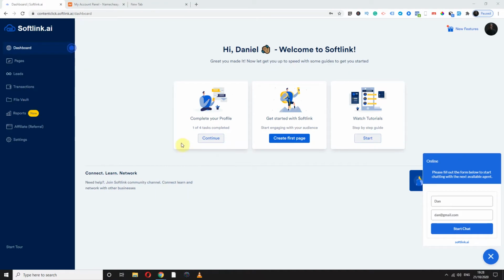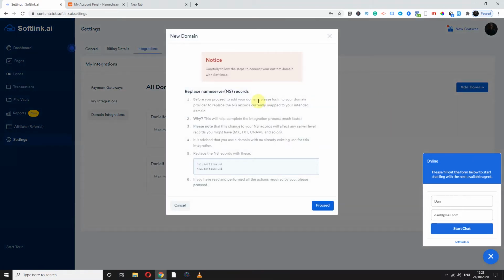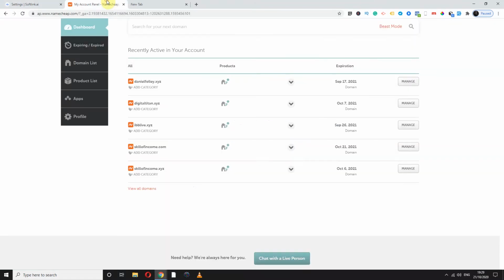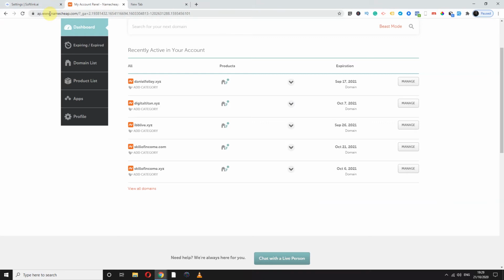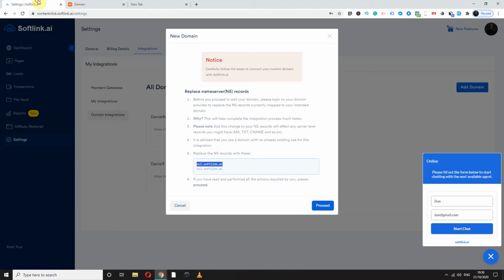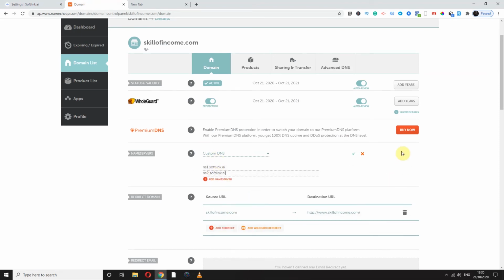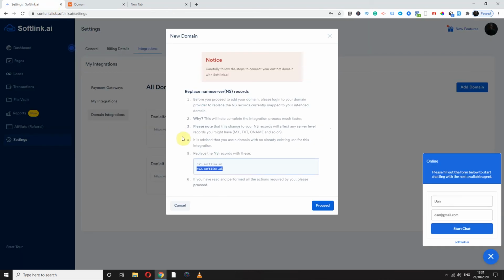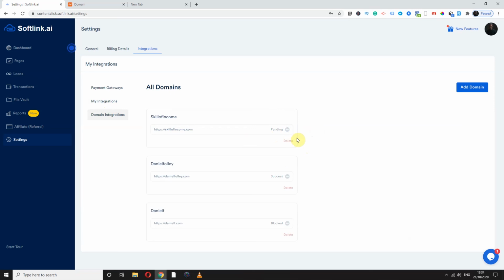How To Integrate Your Domain On Softlink.ai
Integrating Your Domain On Softlink